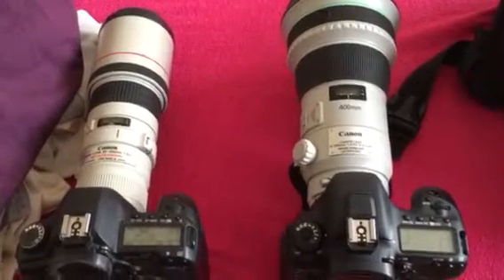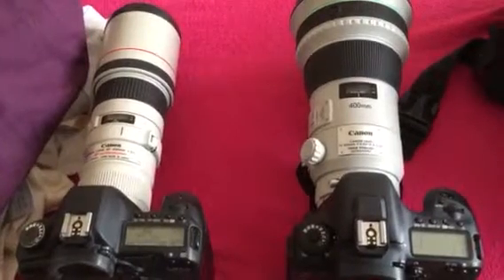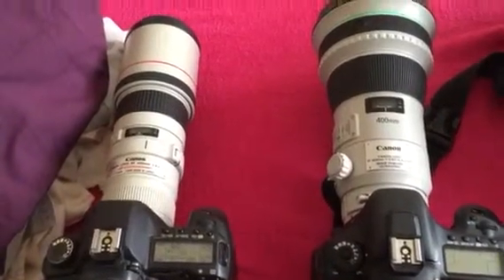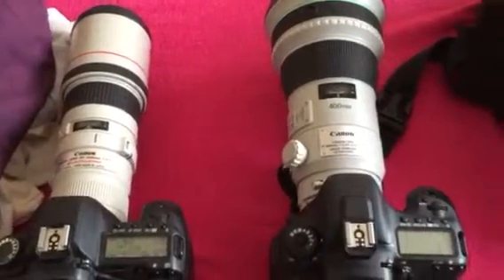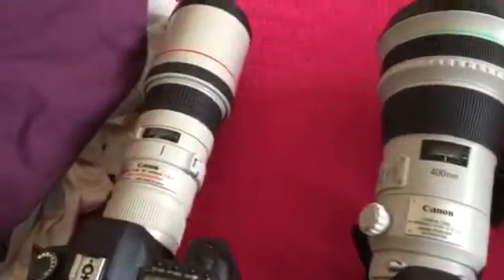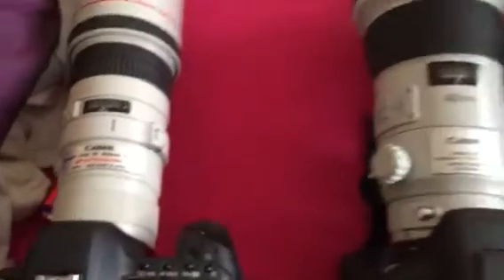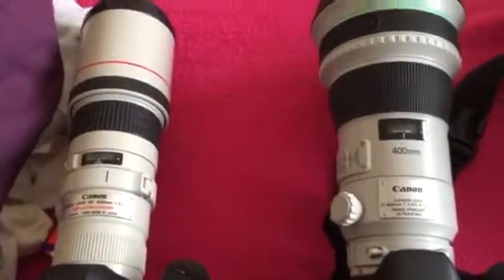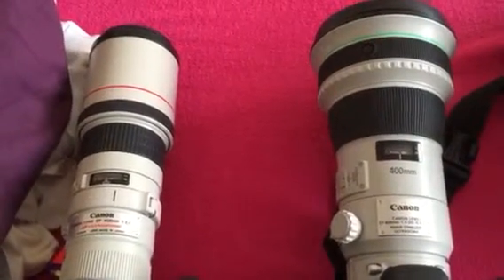Ultrasonic speed lens test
Quick speed test between the two Canon 400 mm lenses..